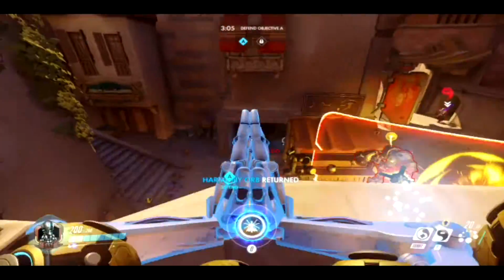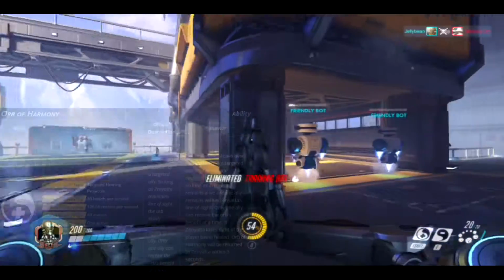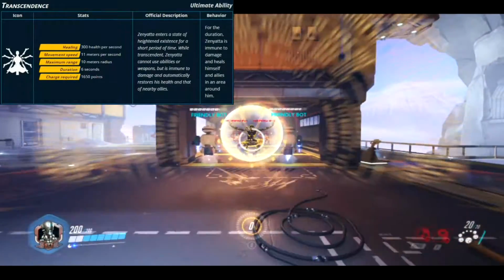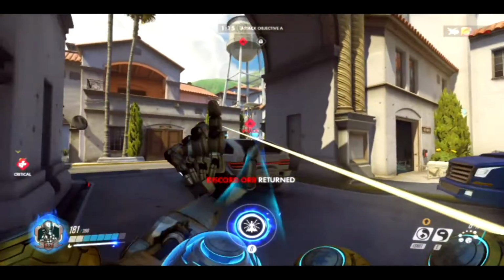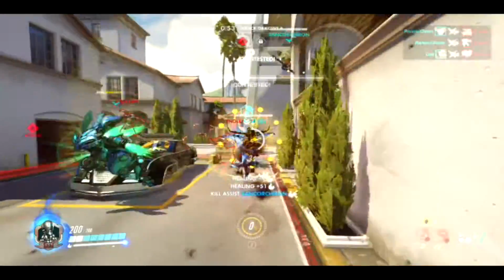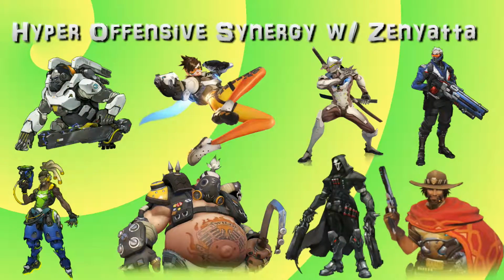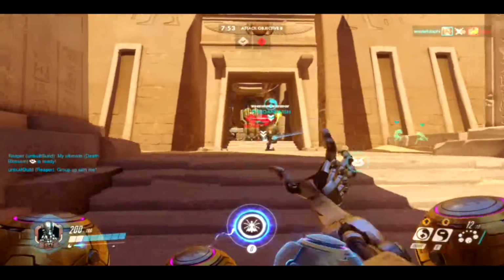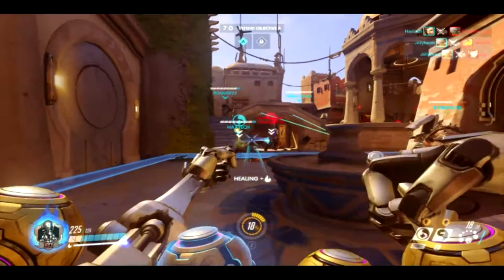Open Your Mind and Pass Into the Iris - Zenyatta Advanced Guide | Overwatch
Pass into the iris and learn how to play Zenyatta and quickly learn how to master and hone his abilities. After watching this video, you'll better understand the strengths and weaknesses of Zenyatta

Twitch.tv/themagicjellybean
Twitter.com/tmagicjellybean
Instagram.com/themagicjellybean
Gaming Equipment:

HyperX Cloud II PC Headset
Blue Yeti Microphone
Logitech 1080p Webcam